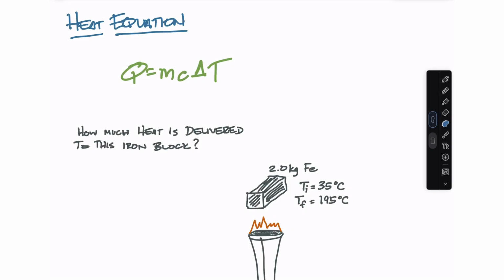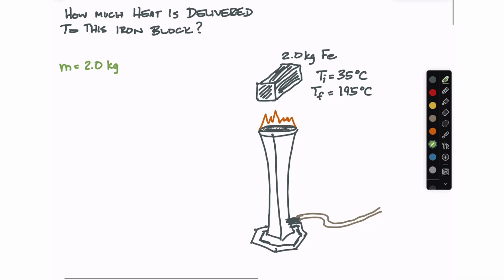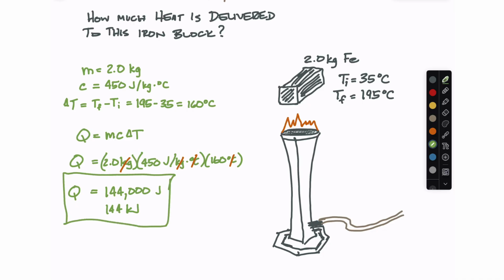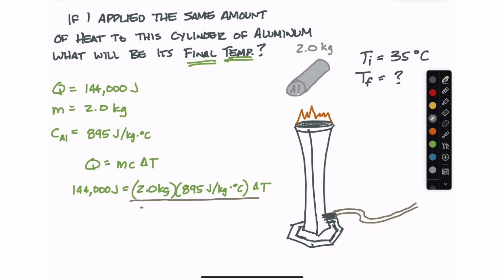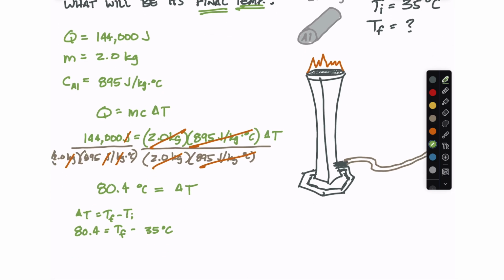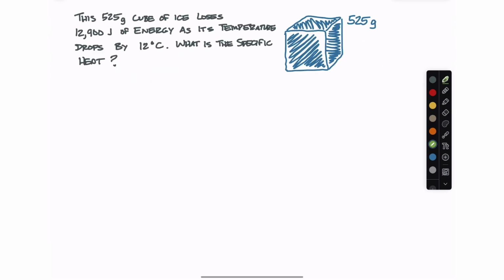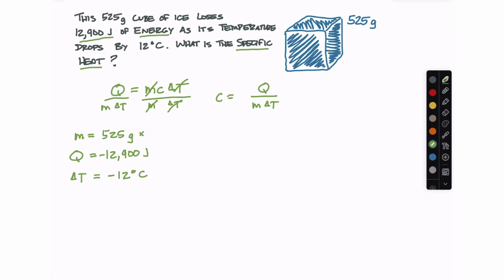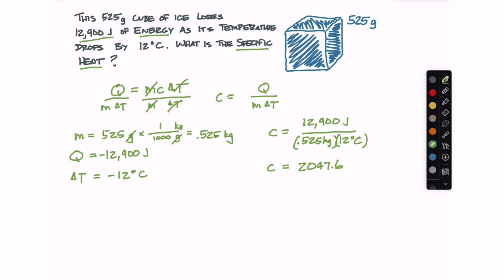The Heat Equation (Q=mcΔT)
Some examples of how to use the heat equation to calculate heat energy, temperature change, and specific heat capacity. Useful to both physics students and chemistry students.